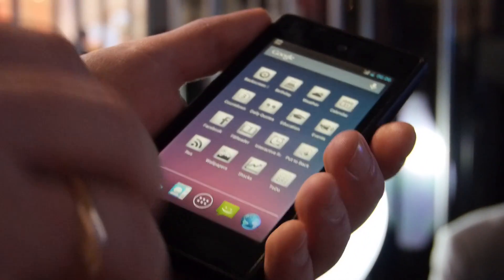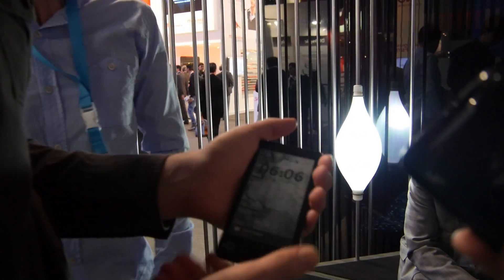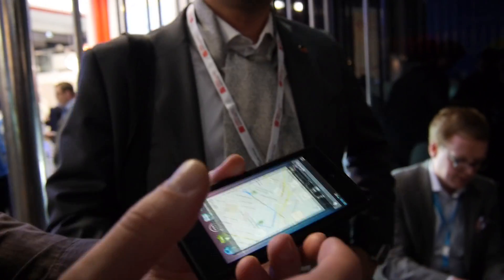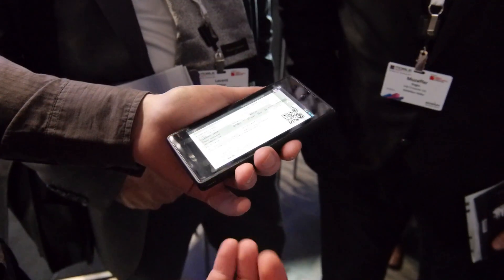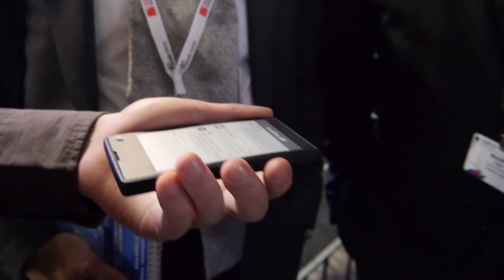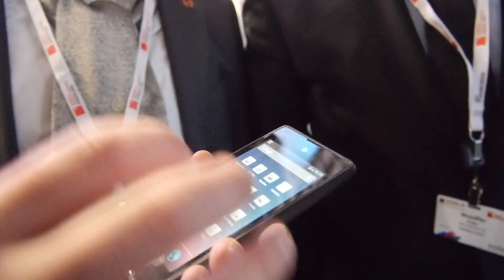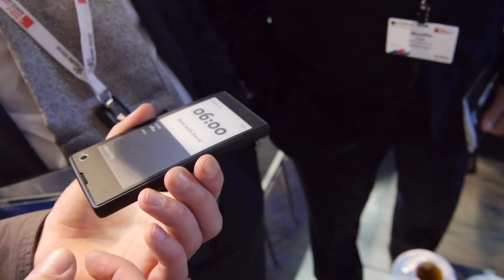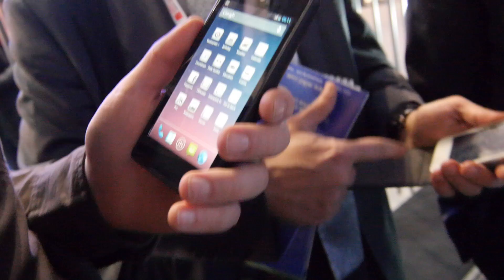Preview du Yotaphone, le smartphone à double écran : LCD et E-Ink pour afficher sans batterie !